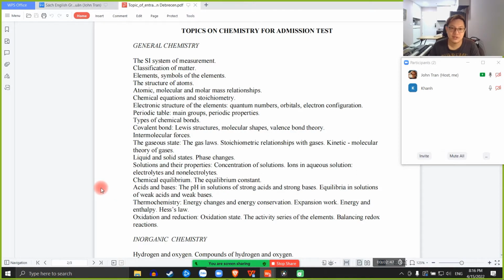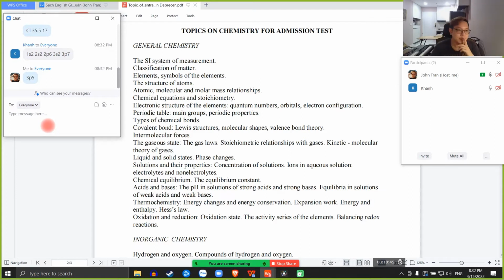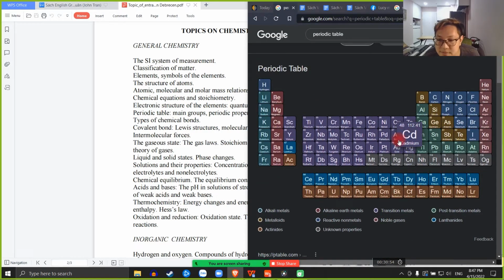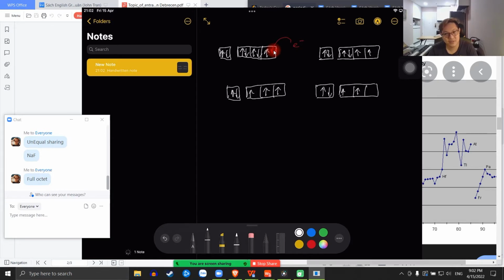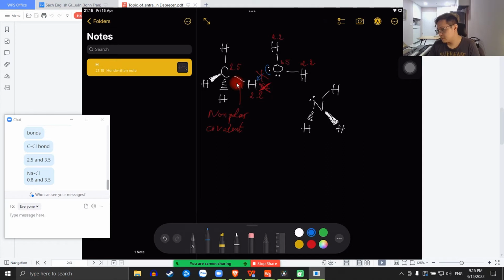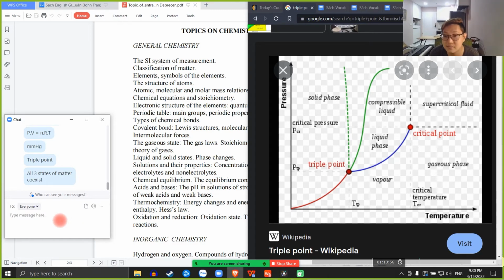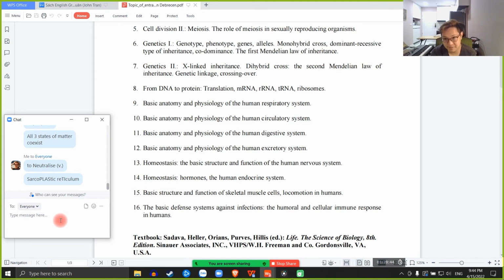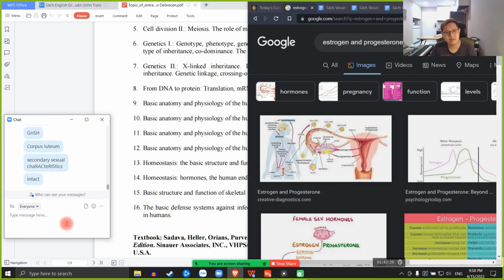Chemistry/Biology lesson in preparation of Medical school Entrance exam on 15th April 2022